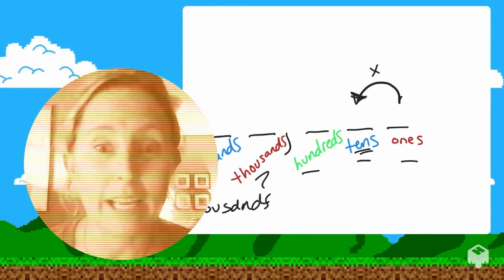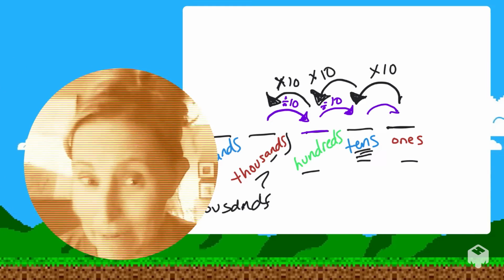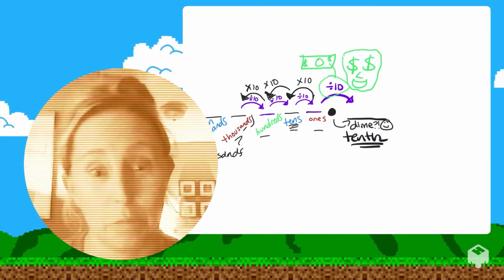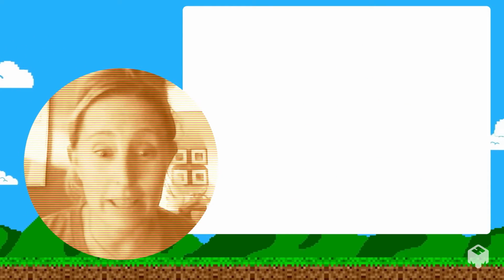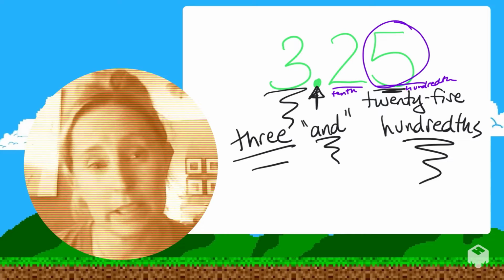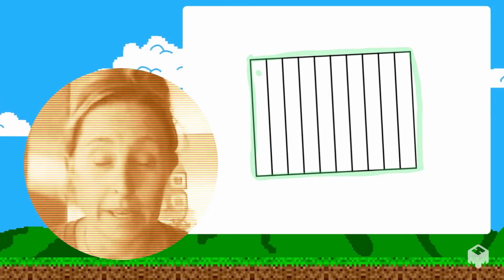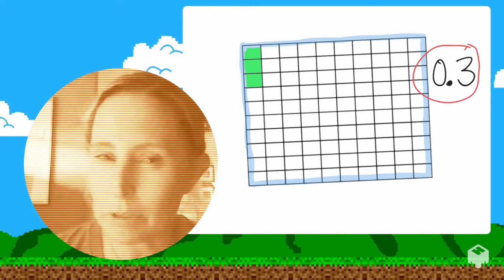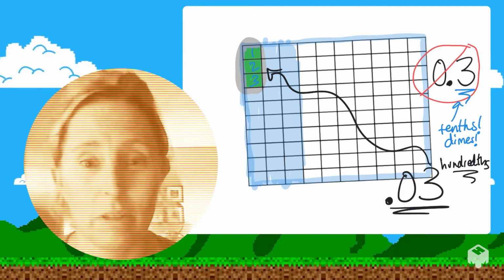Week 6 Intro - Year 1